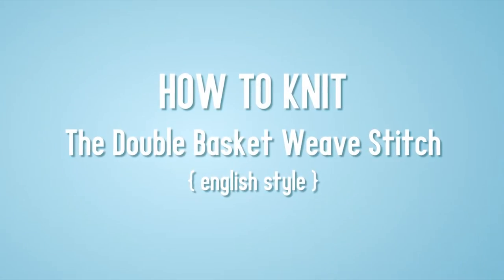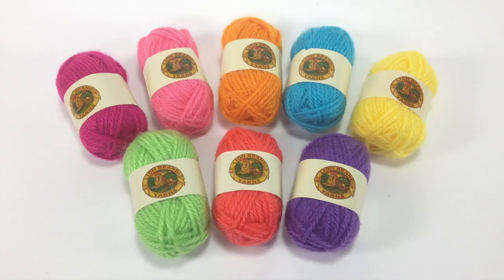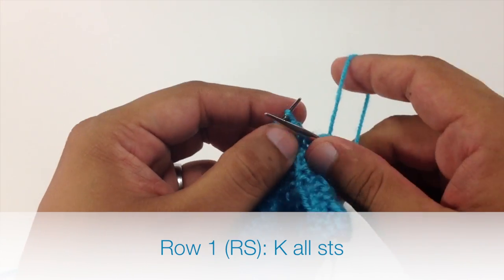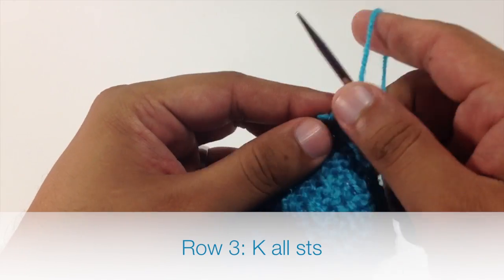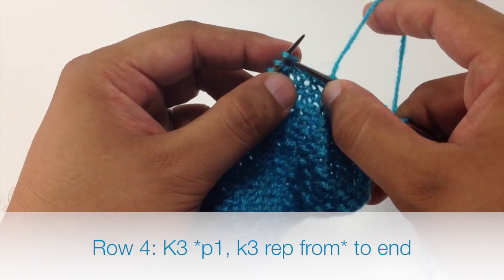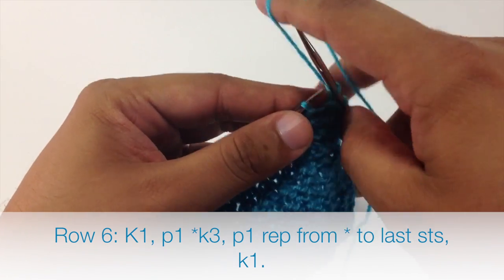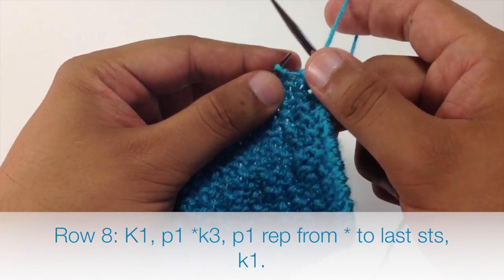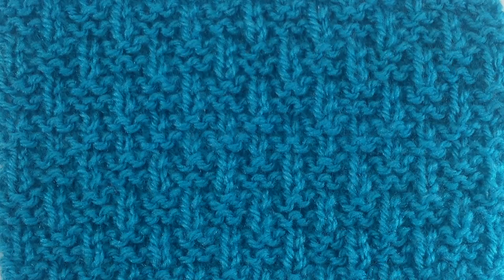How to Knit the Double Basketweave Knitting Stitch Pattern | English Style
This video knitting tutorial will help you learn how to knit the double basket weave stitch. This is a really simple knit and purl stitch. It's great for blankets, bags, and pillows.

Skill: Easy